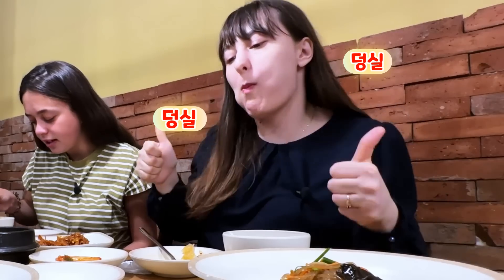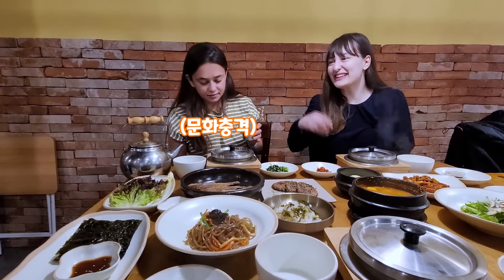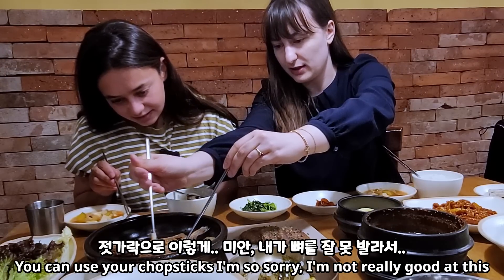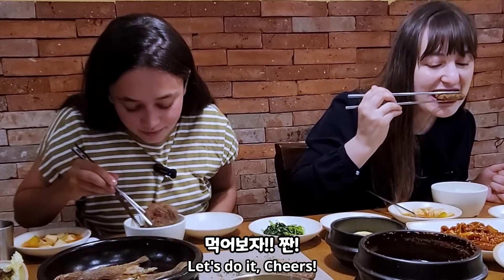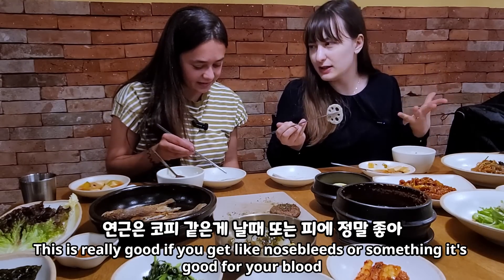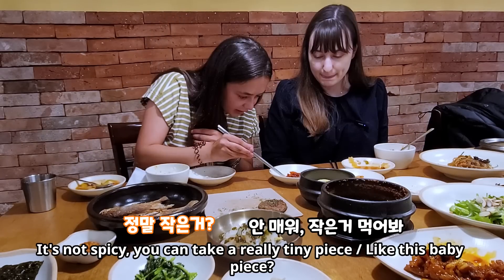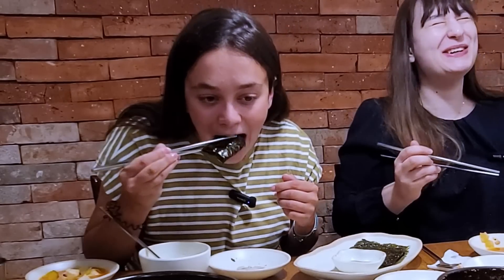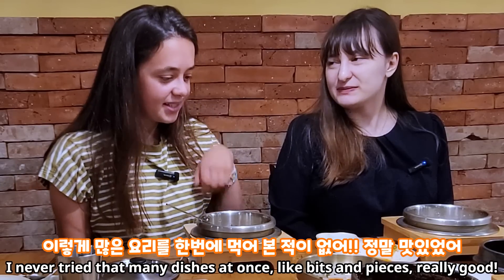한정식 처음 먹어본 독일 친구 반응! "언니..이걸 어떻게 다 먹어..?"라던 친구가 돌솥밥은 왜 더 시켜..? [국제커플] [Sub] | Korean food mukbang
학교에서 알게된 독일 친구가 한국으로 여행왔어요~

그래서 한국의 다양한 맛을 보여주기 위해 한정식을 선택했어요~

재미있게 봐주세요~ :)